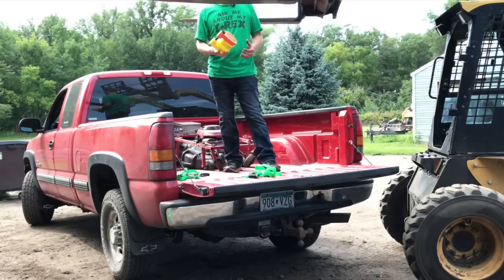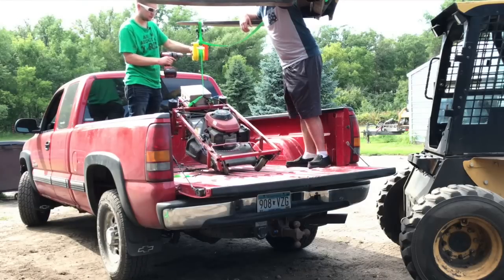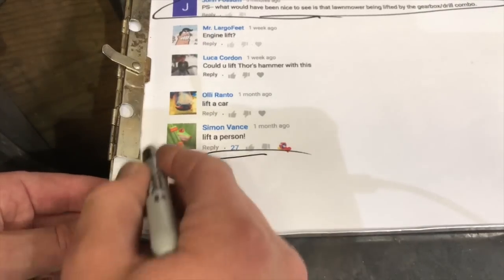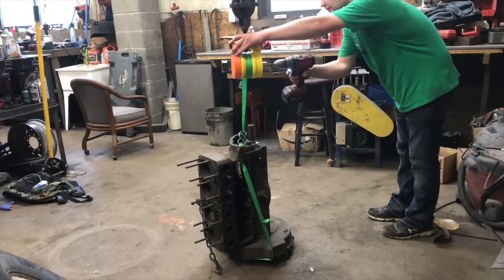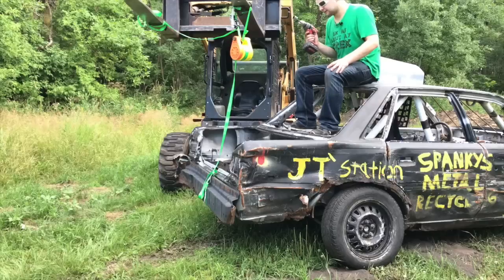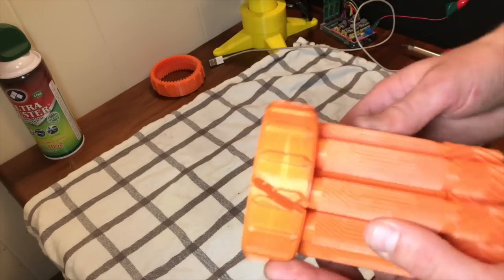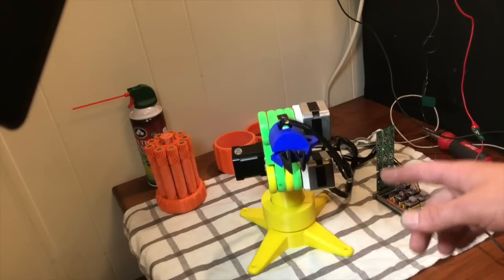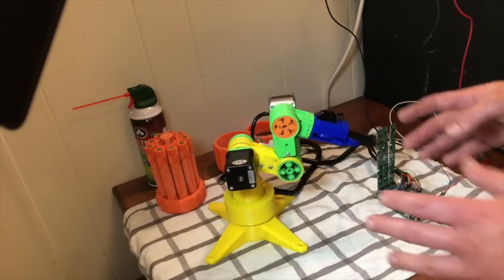Can a 160:1 3D Printed Gearbox Lift a Car?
This might be the strongest 3D print that you have ever seen. It's so unbelievable how much torque it can handle, even we were impressed.